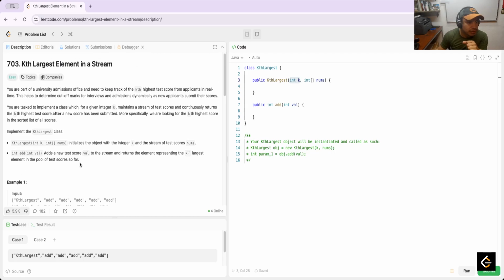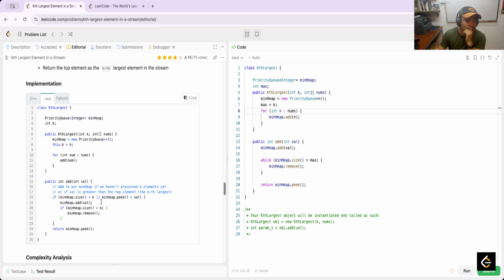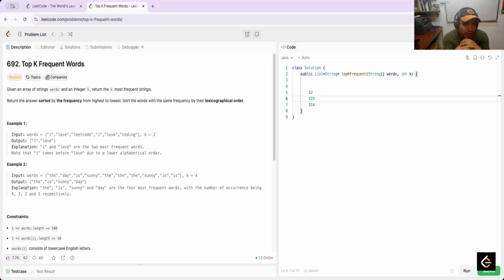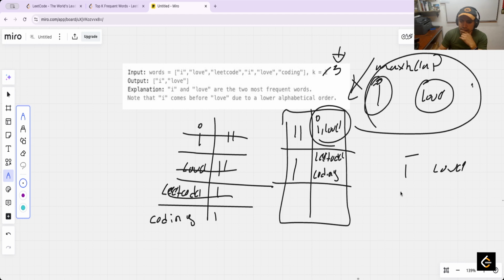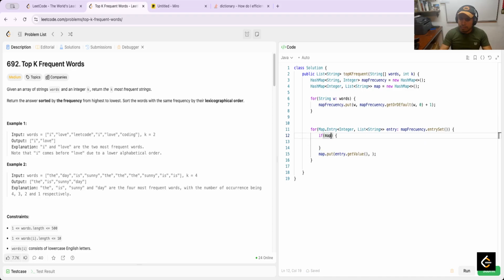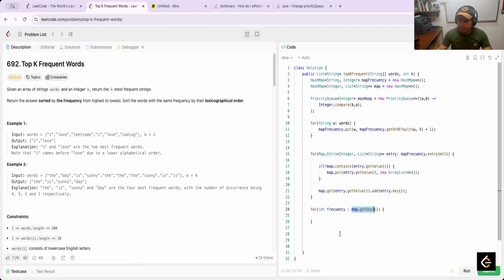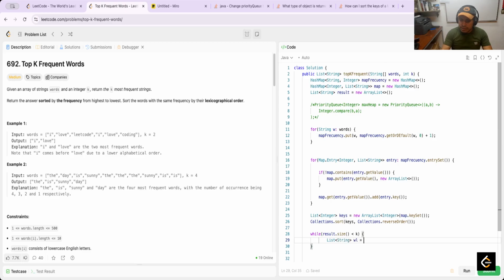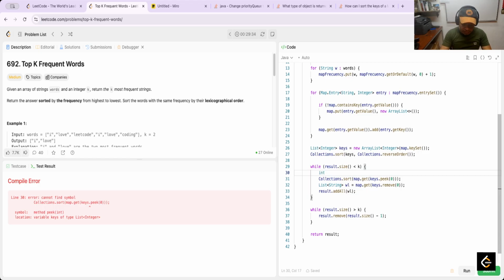🔴 Live Coding 💻 - (Day #379 Morning) - 703. Kth Largest Element in a Stream